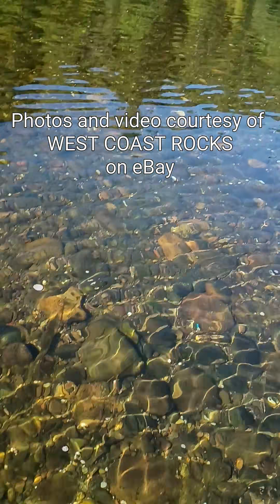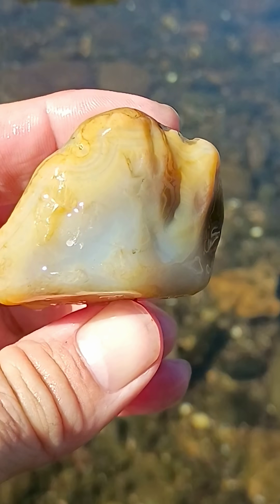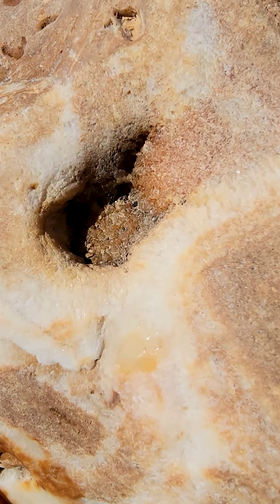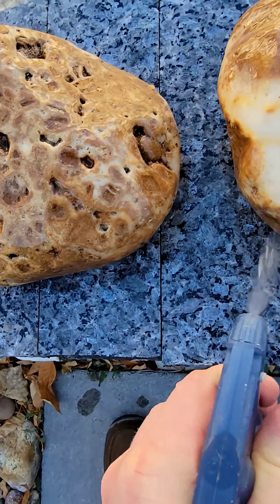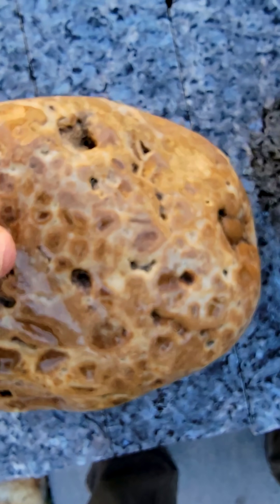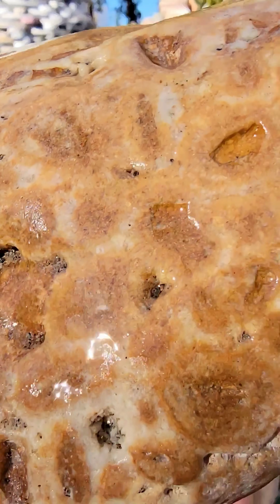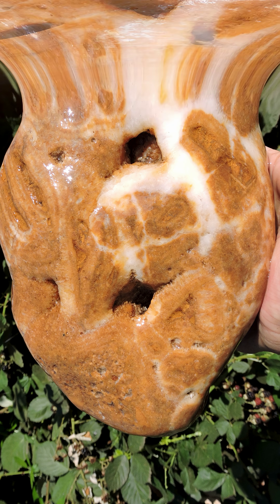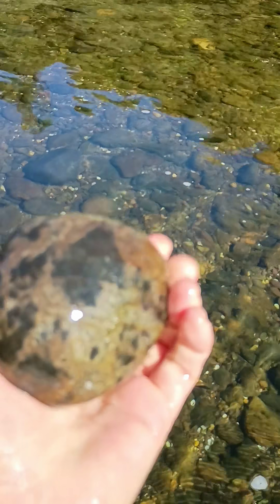Rogue River Oregon Rock Hunt, Educational Geology and Petrology Captured in Rhyolites & Jaspers 2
Today Adam takes us rock collecting along with him to the Rogue River, where many of these rocks from his eBay store, West Coast Rocks, are found. Among others, he shows us a beautiful rhyolites and agates, as well as his sweet dogs! At home here in the attached full video, we open two large flat rate boxes full of unique Oregon and California jaspers, rhyolites, and two spectacular bullseye agates, as we have been calling them.